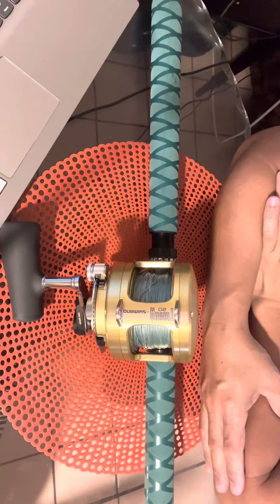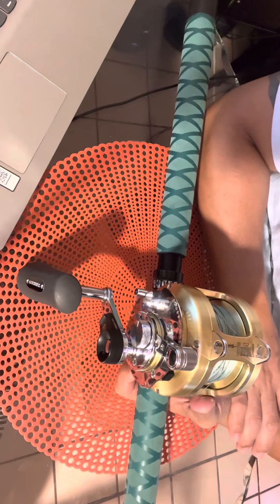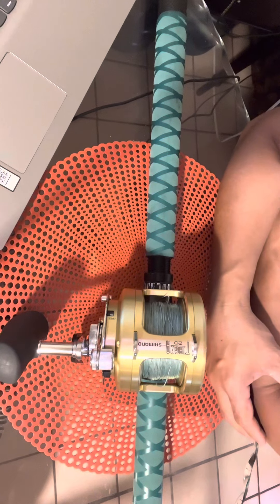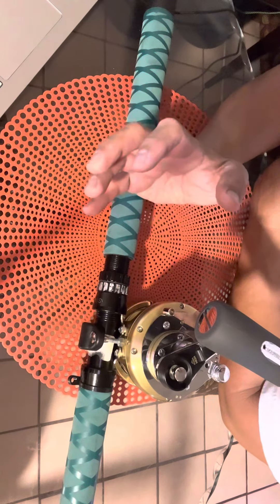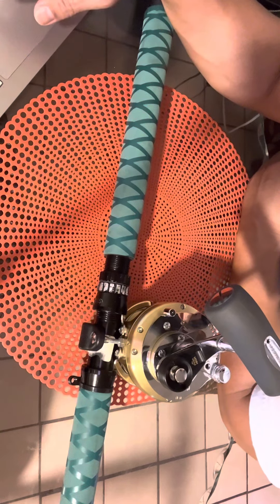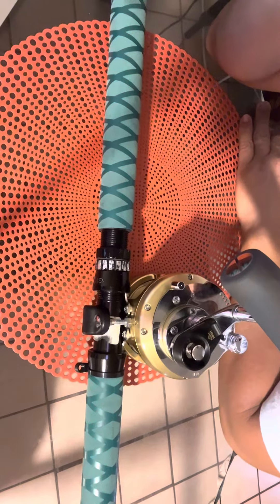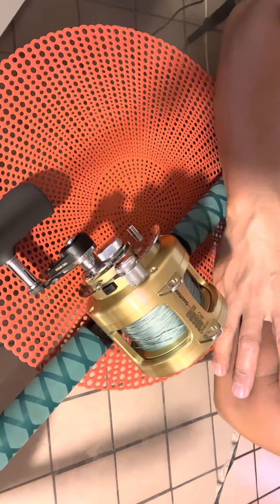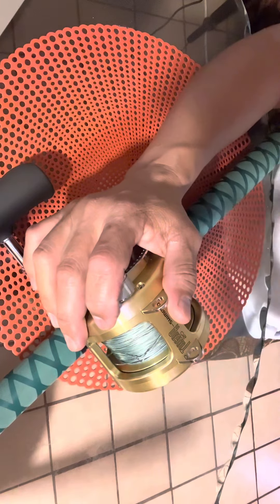SHIMANO TIAGRA TI20A REEL REVIEW